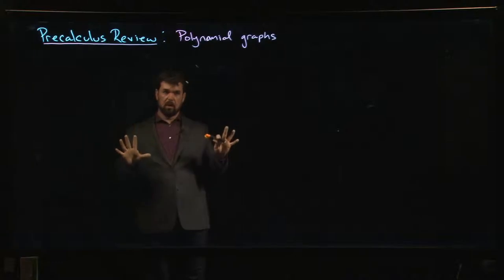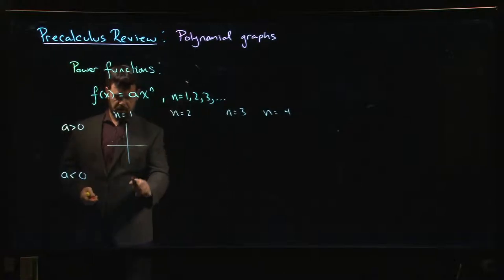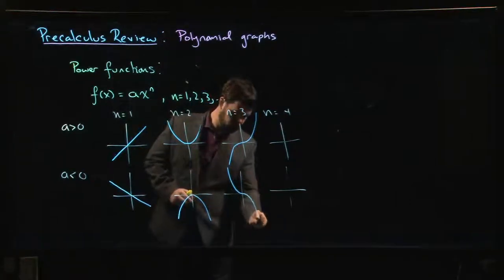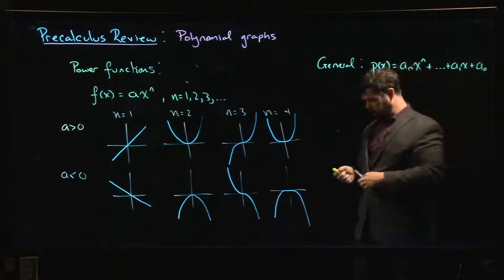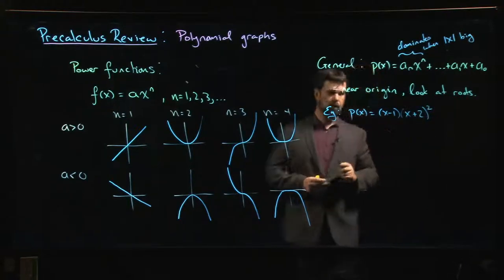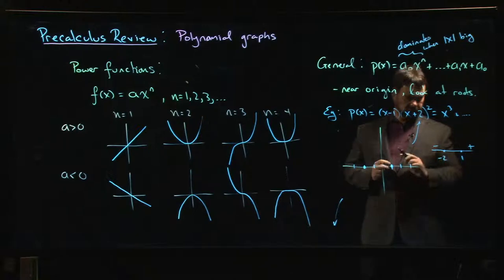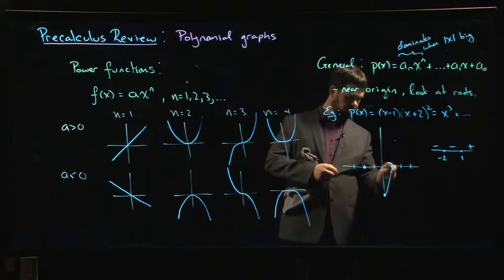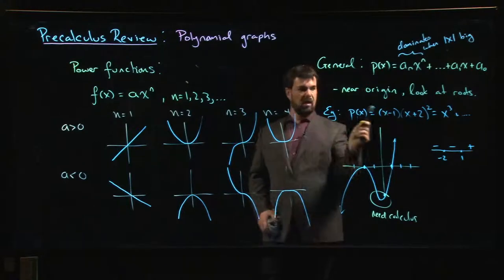Review - Graphs: Polynomials